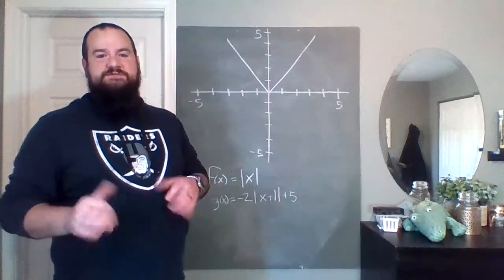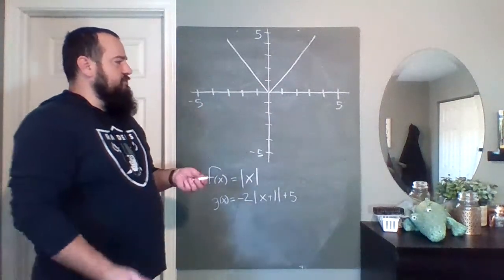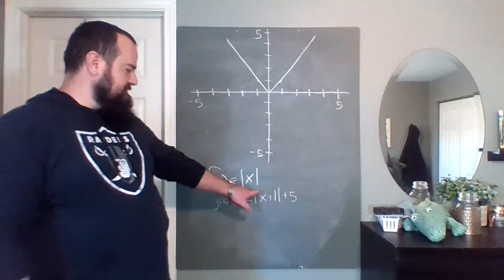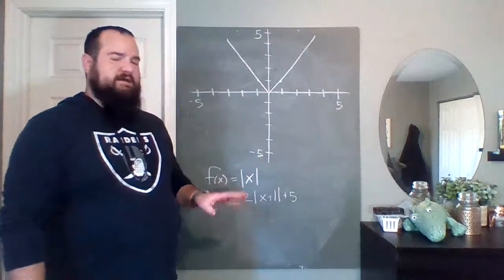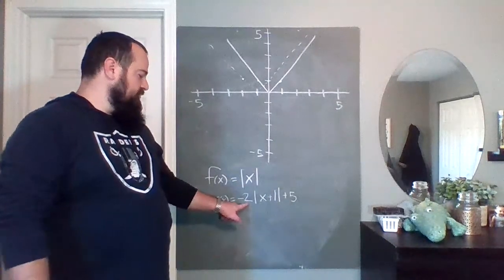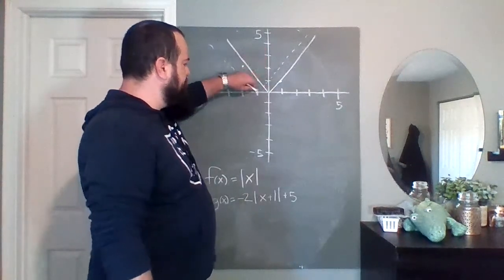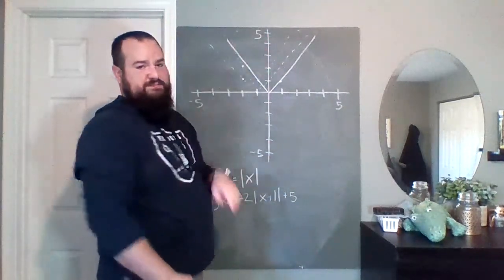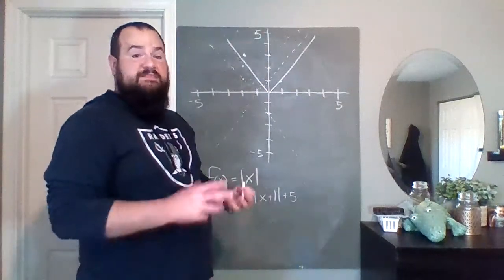Transforming functions example video 1